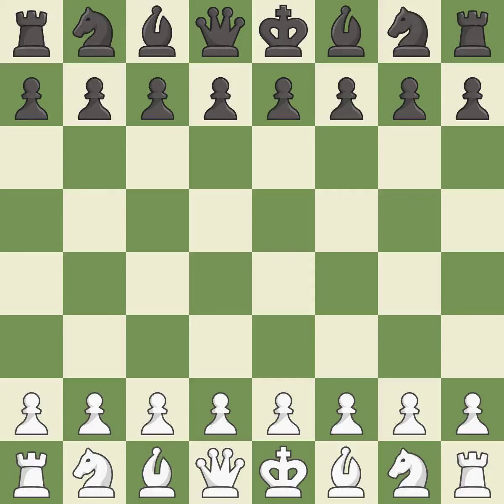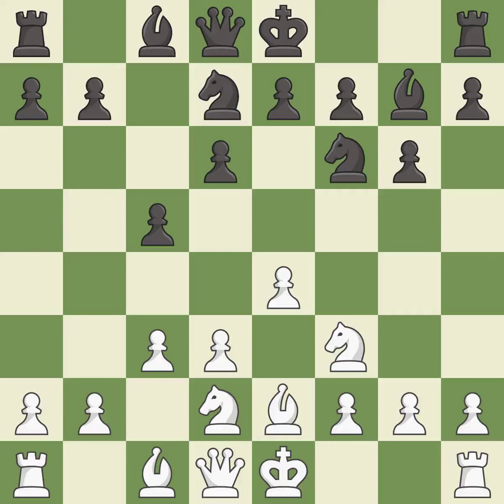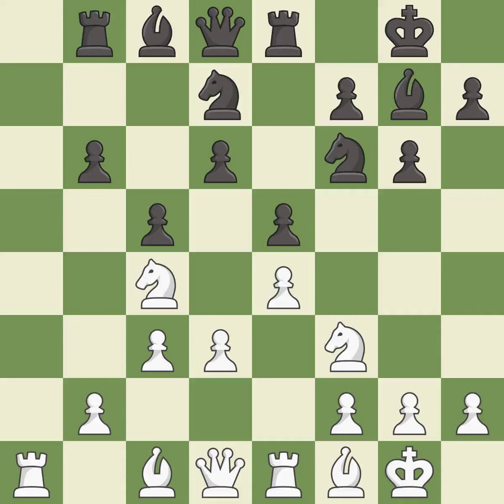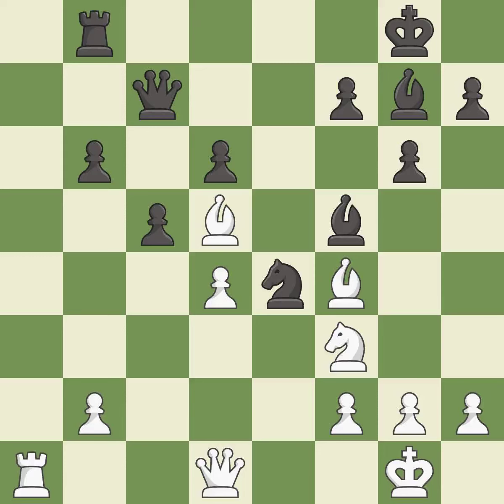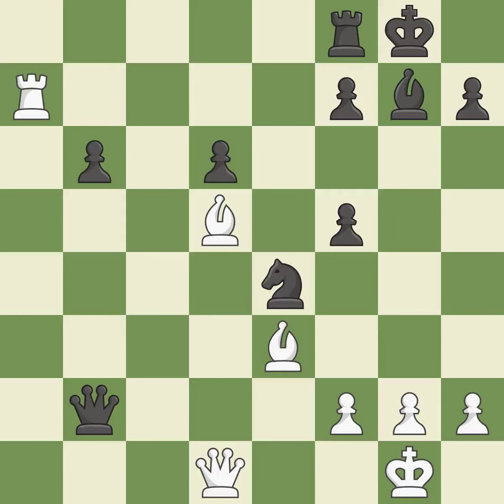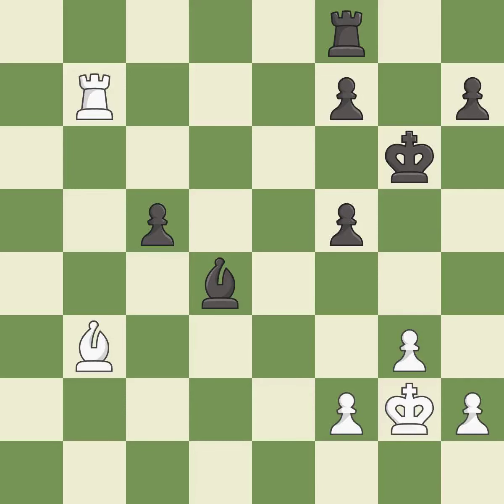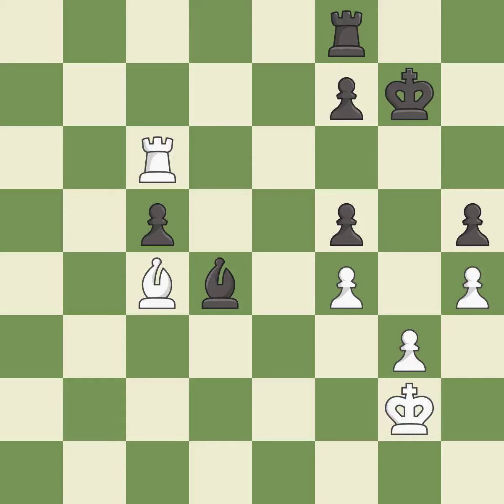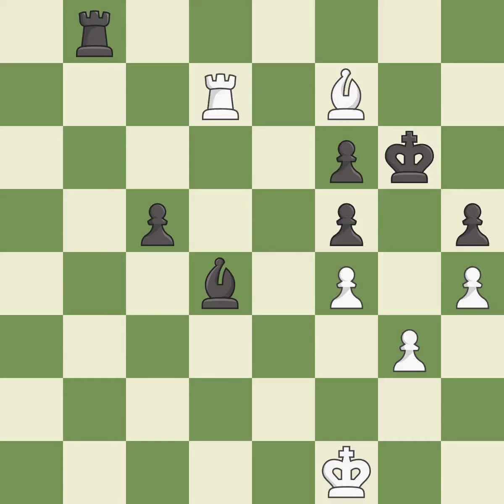White Sjugirov, S., Black Shinkevich, V.,Sicilian Defense: Delayed Alapin Variation, 3...Nf6 4.Be2,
Sicilian Defense: Delayed Alapin Variation, 3...Nf6 4.Be2, Event Russia Cup Final KO, Site Belgorod RUS, Date 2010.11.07, Round 1.1, White Sjugirov, S., Black Shinkevich, V., Result 1/2-1/2, ECO B50, WhiteElo 2626, BlackElo 2520, PlyCount 100, EventDate 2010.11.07, EventRounds 5, EventCountry RUS, Source Mark Crowther, SourceDate 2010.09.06